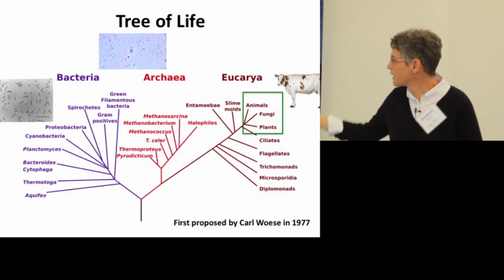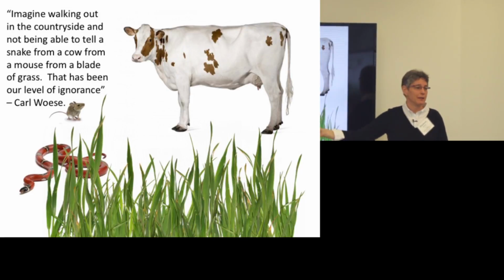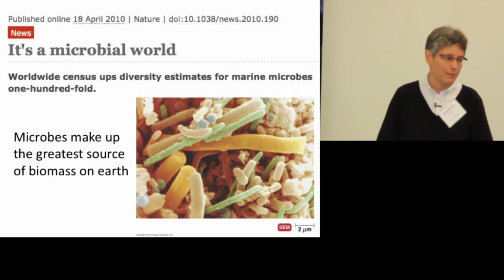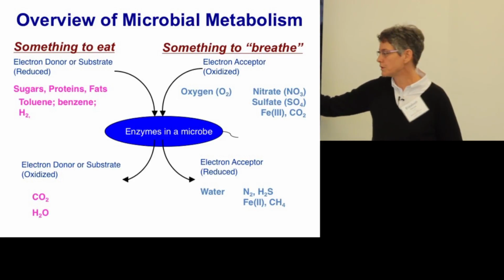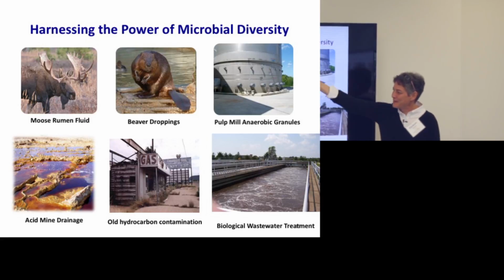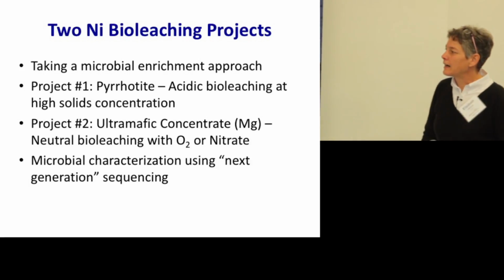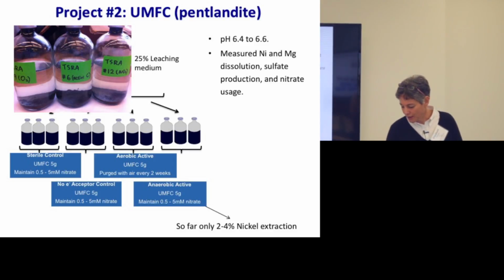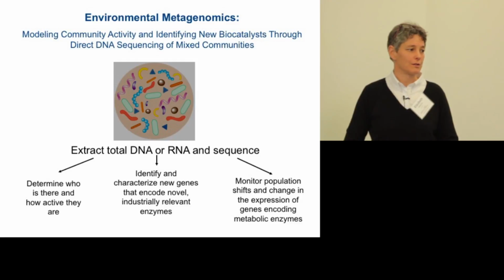McEwen Mining Innovation Lunch June 30, 2015 - Elizabeth Edwards U of T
McEwen Mining Innovation Lunch June 30, 2015 - Elizabeth Edwards U of T. How Geonomics can Transform the Mining Industry (or Super Genes to Supergenes).